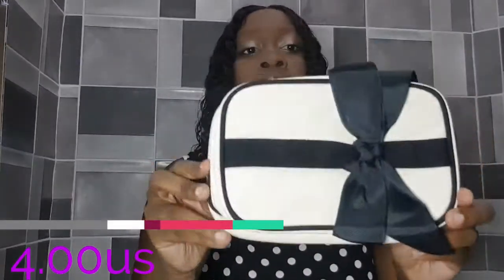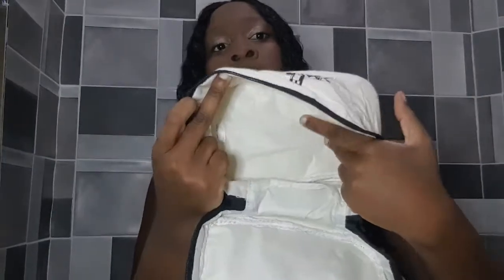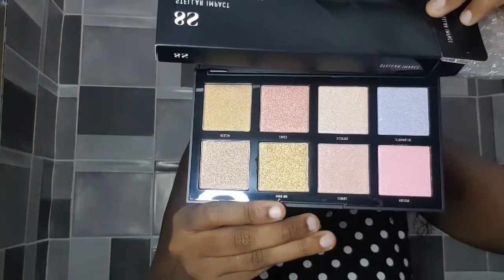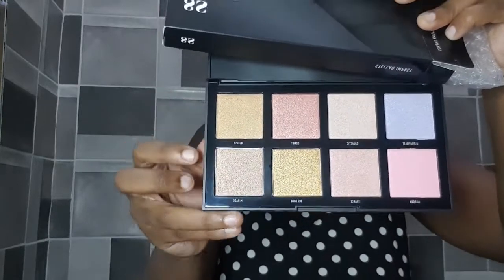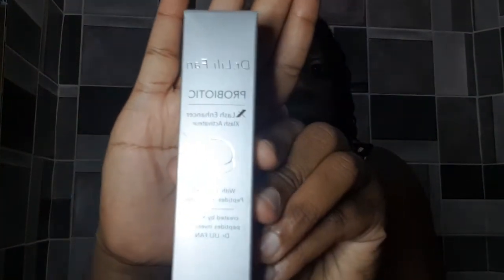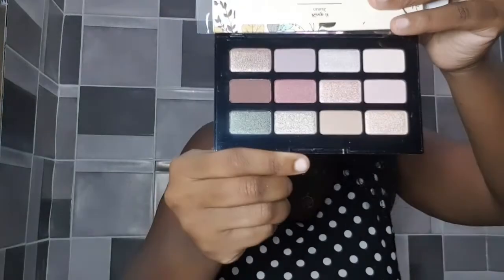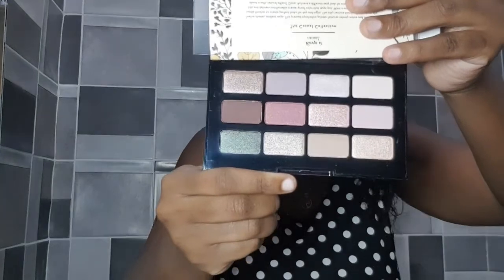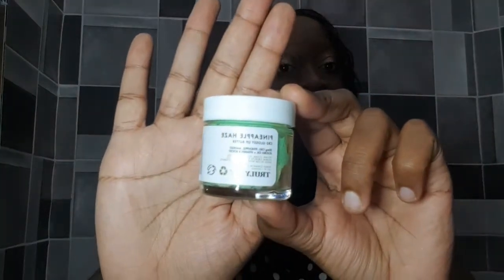August Boxy Popup, Base Box and Booty Drops!🤔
August Base box Unboxing "Booty Drops"

Boxycharm is a monthly $25.00 Subscription box based in the US where you recieve 4 to 5 make up items each month.